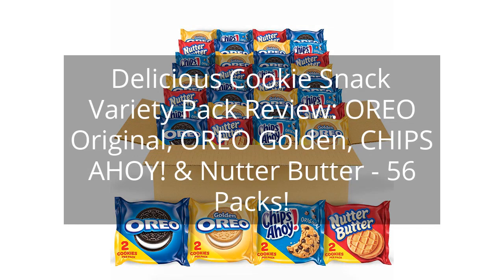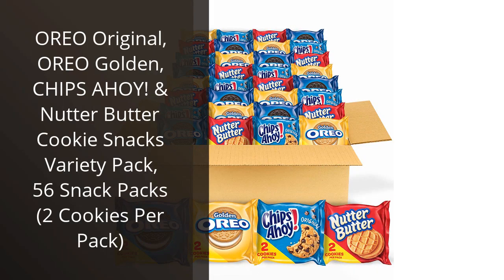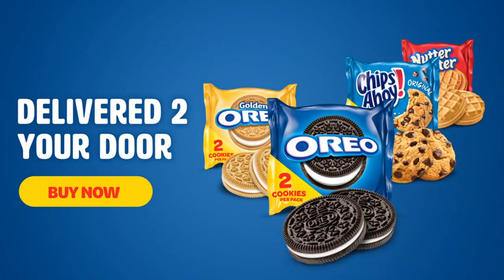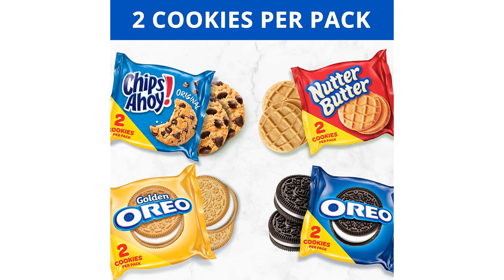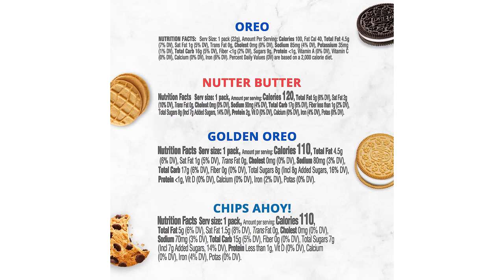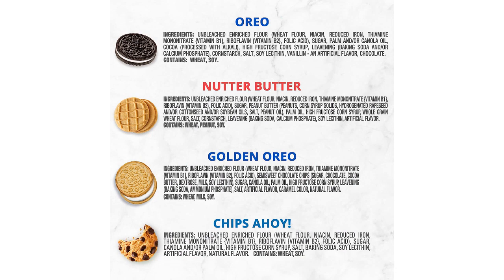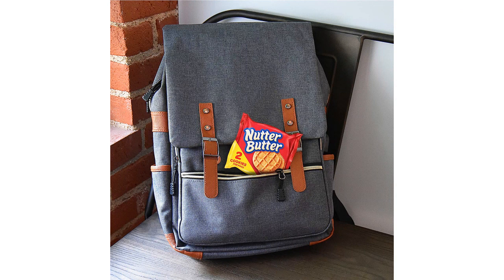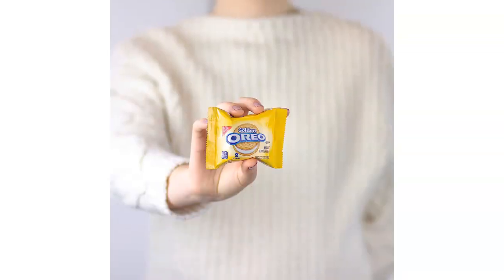Delicious Cookie Snack Variety Pack Review: OREO Original, OREO Golden, CHIPS AHOY! & Nutter Butter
OREO Original, OREO Golden, CHIPS AHOY! & Nutter Butter Cookie Snacks Variety Pack, 56 Snack Packs (2 Cookies Per Pack)

00:00 - Intro
00:14 - 1) OREO Original, OREO Golden, CHIPS AHOY! & Nutter...
02:02 - Outro